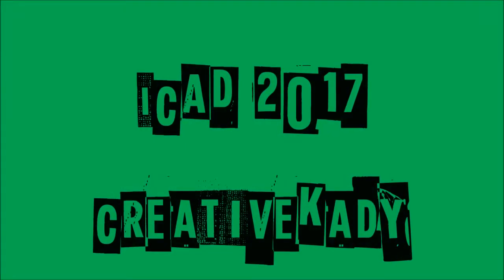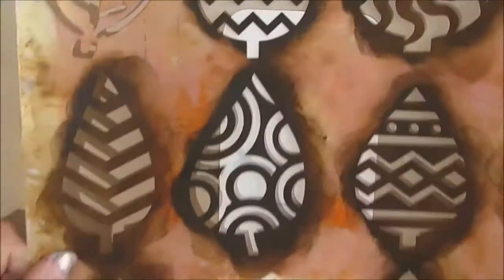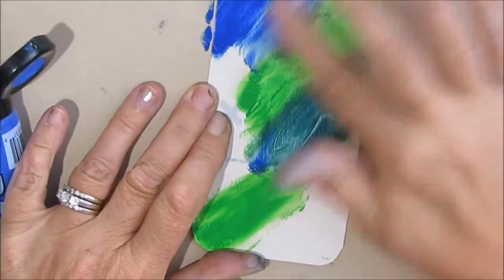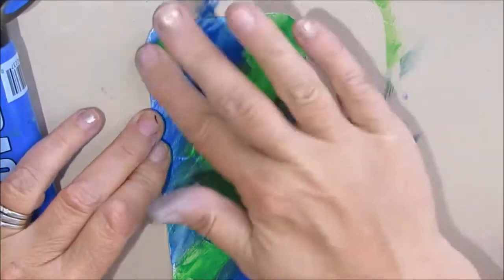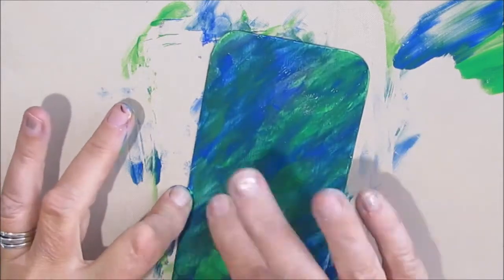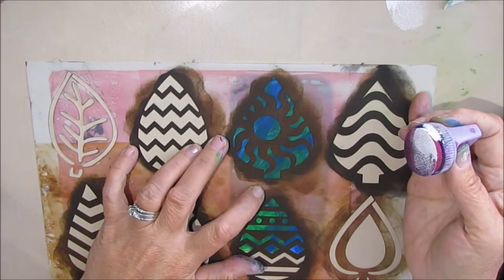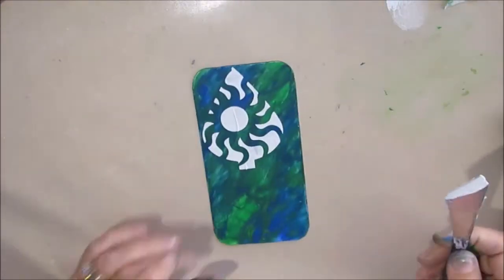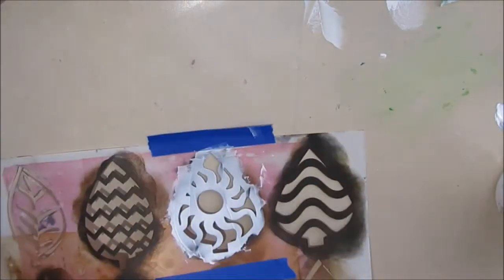ICAD 40 Storms Make Trees Take Deeper Roots- 2 Ways to Use a Stencil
Use your stencil 2 ways to create a great page.

TCW "Abstract Leaves" Stencil
Liquitex Basic Gold
Modeling Paste